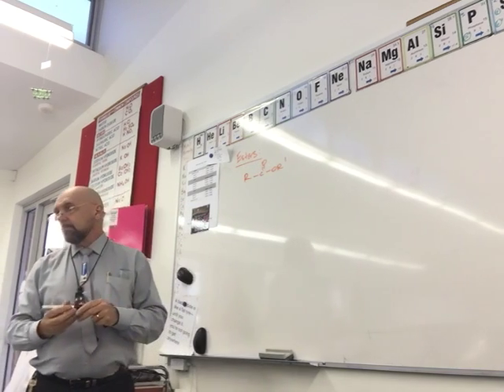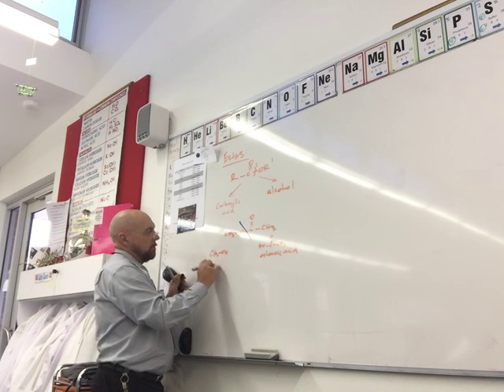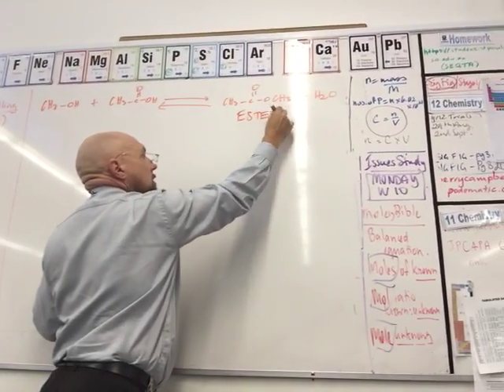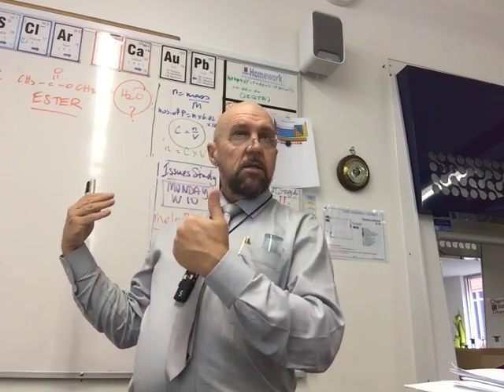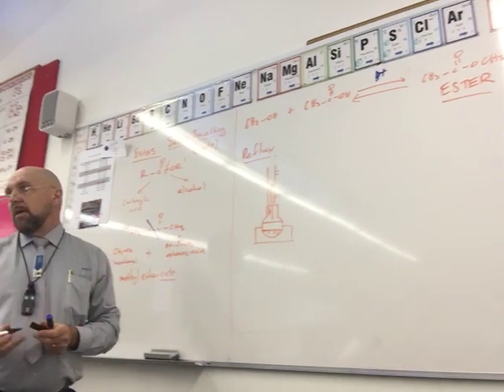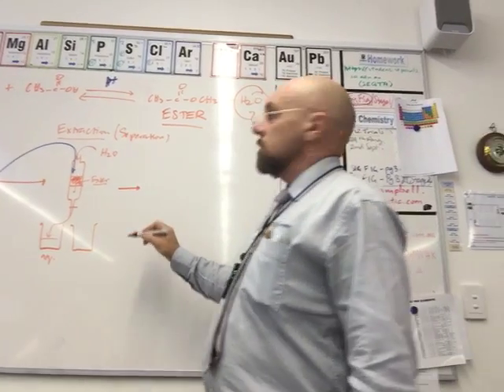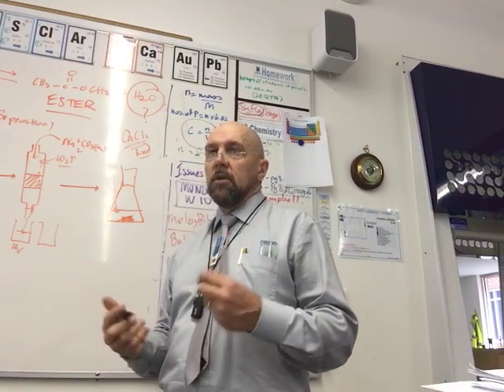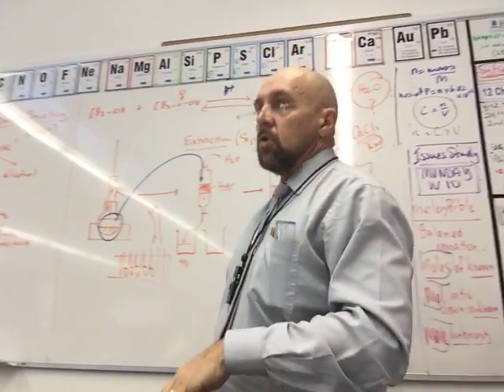12Chem-Esters and esters practical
Brief overview of esters functional group.